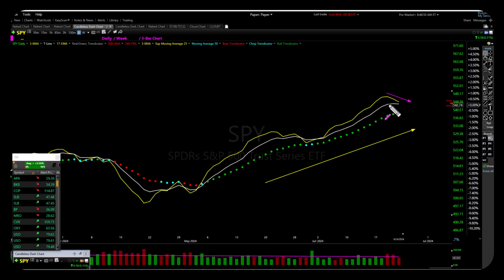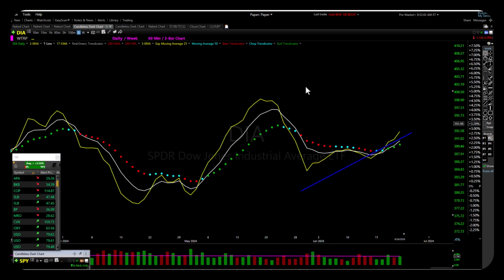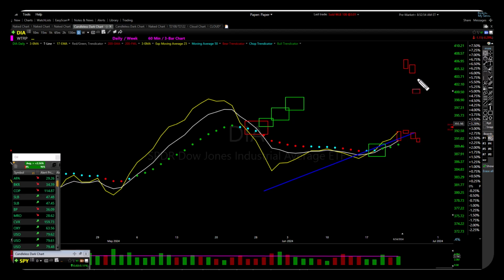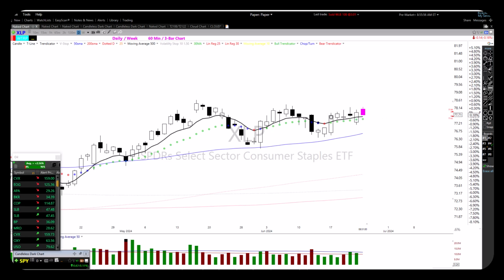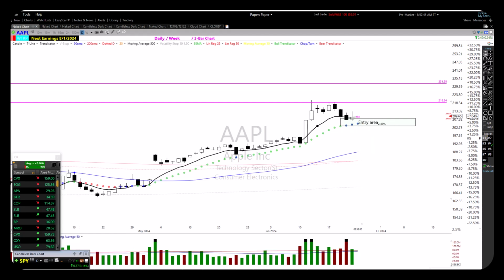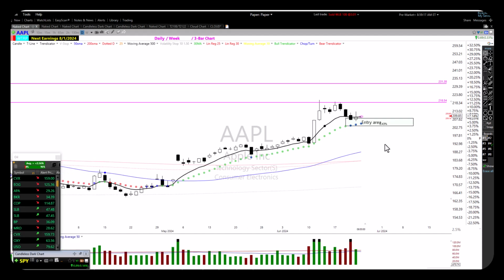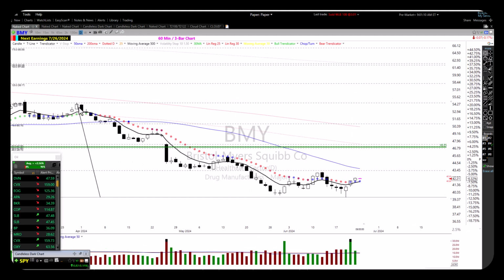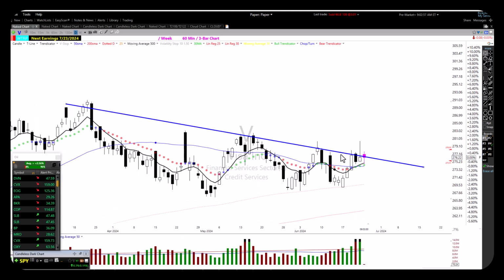Ricks Pre Market Blog and Trade Ideas | 6-25-24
✅ SMS Text Alerts sent to your phone. 2-3- per week

✅ Hit and Run Candlesticks Service First month only $24.50 Cancel anytime